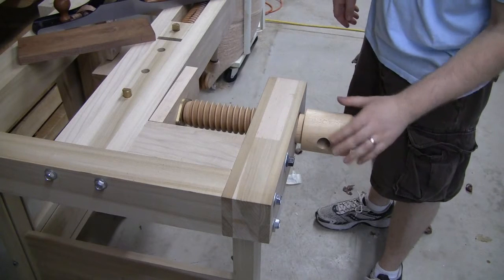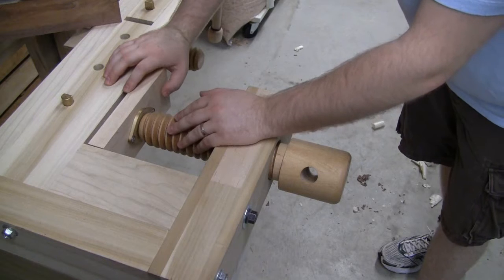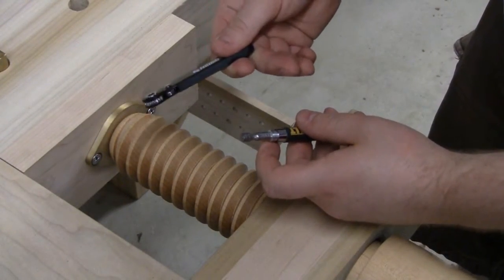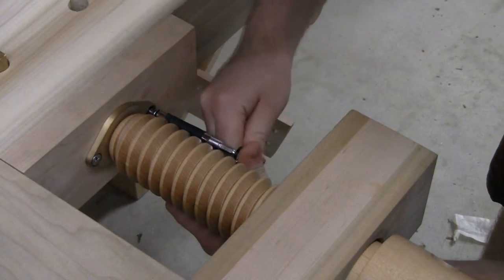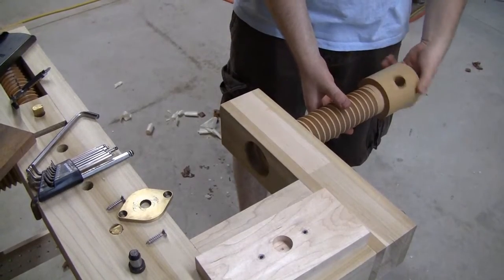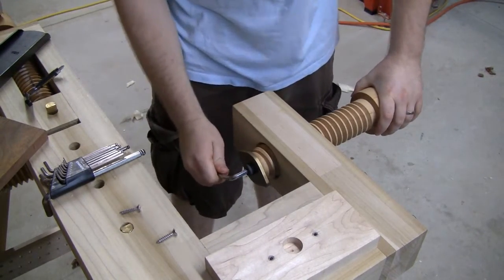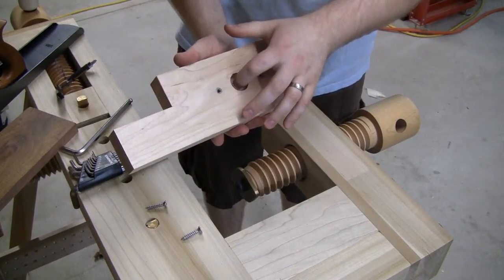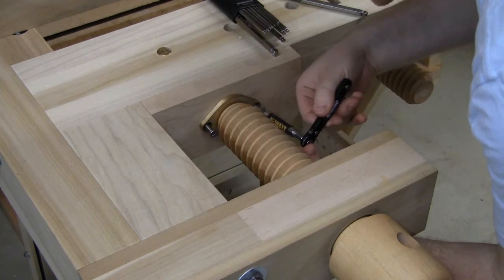Shoulder Vise Install Video - Lake Erie Toolworks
Shoulder Vise Install Video - Lake Erie Toolworks.  Provides details on shoulder vise installation.